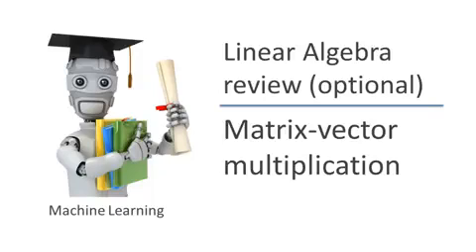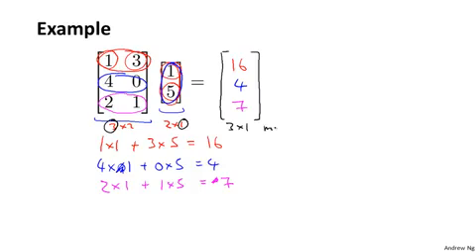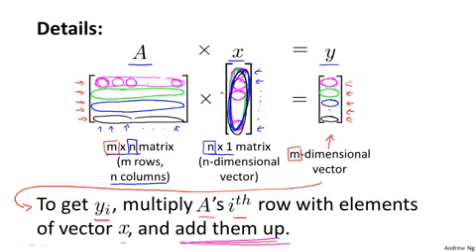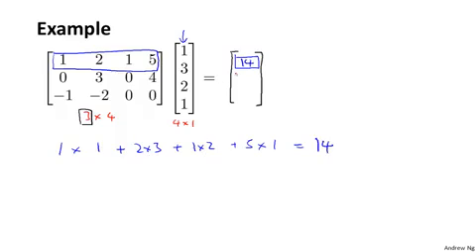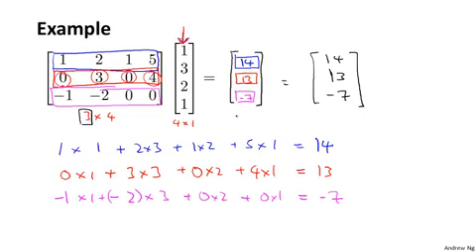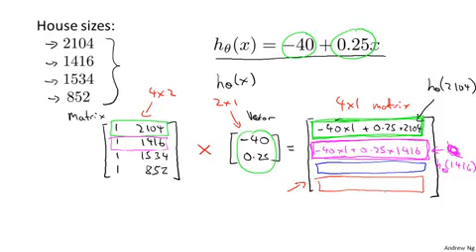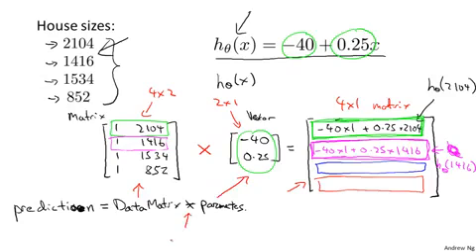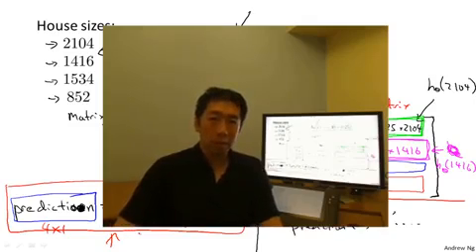1.3.3 Matrix Vector Multiplication by Andrew Ng